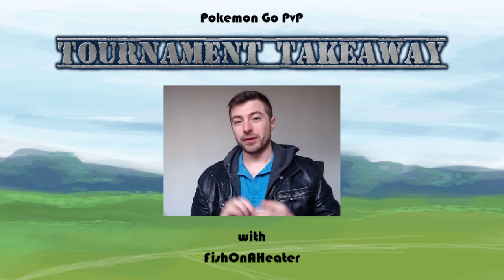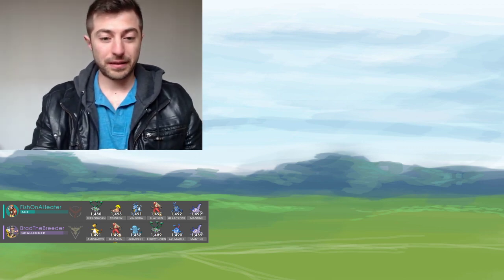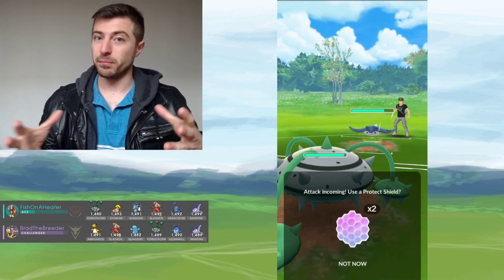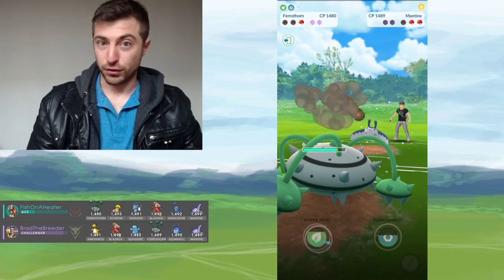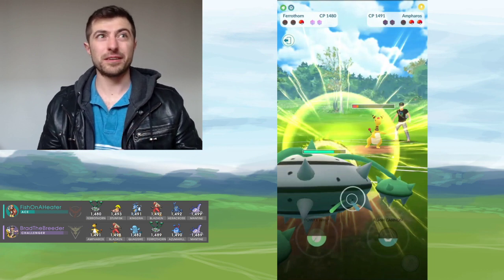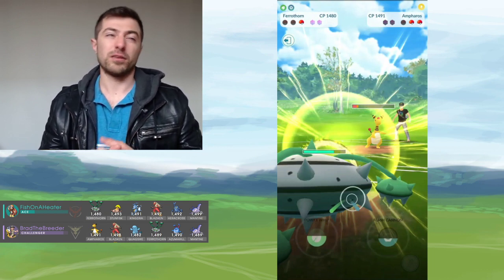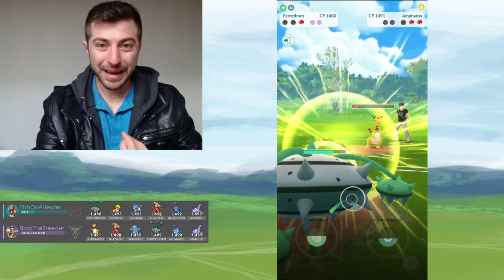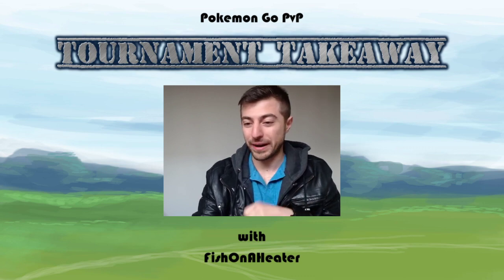How to Get More Energy In PvP - Tournament Takeaway Ep24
This Is Tournament Takeaway, where we take a look at a single Pokemon Go PvP battle, and work out how to make better decisions in the moment.

Share your ideas by suggesting what you'd do or linking a few sims in the comments!

Check me out on Twitch